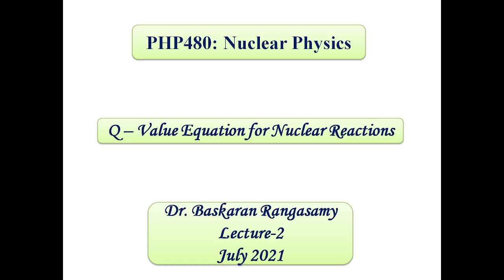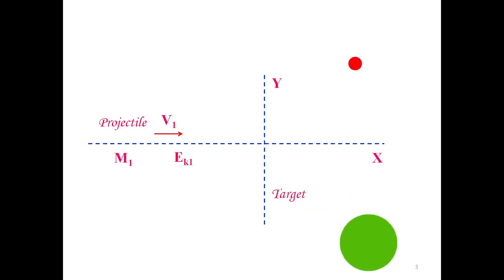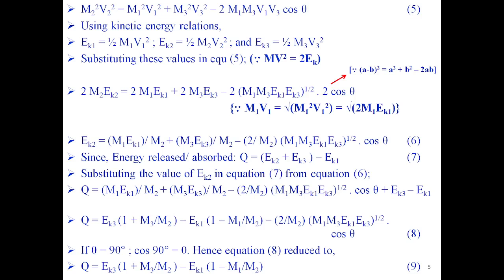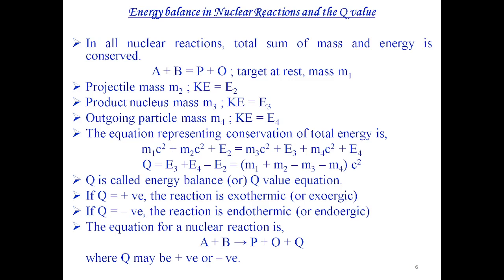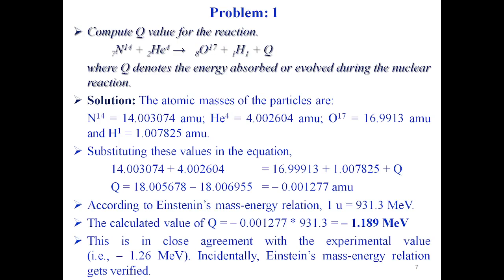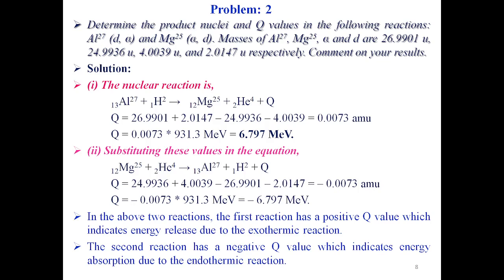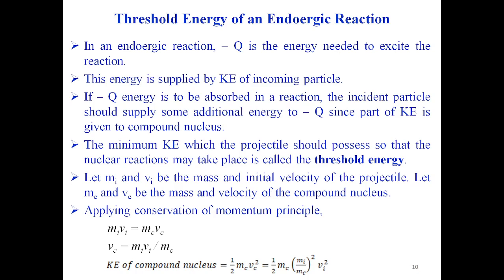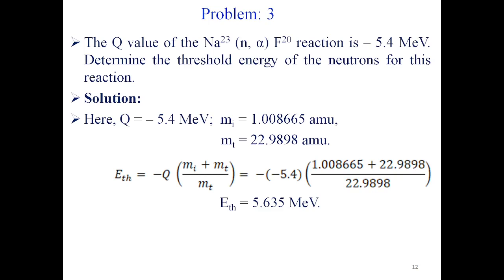Lecture 2 Q-Value Equation, Nuclear Physics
Q Value equation involved in nuclear reactions; Threshold energy, few Problems.